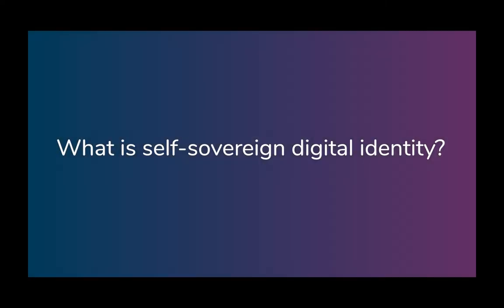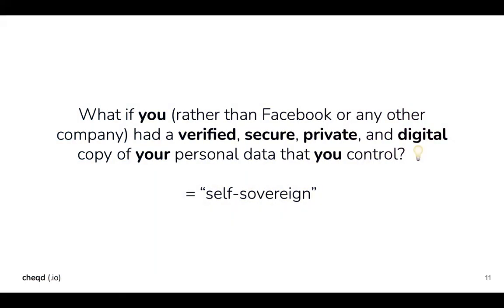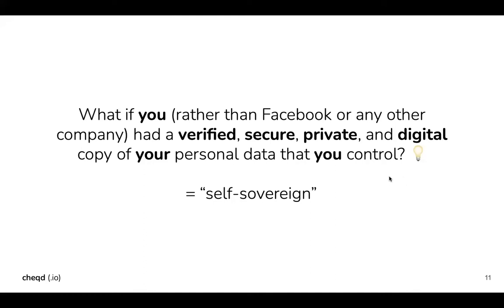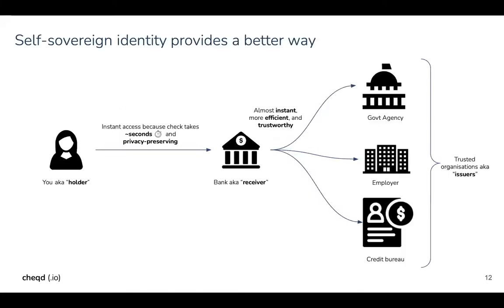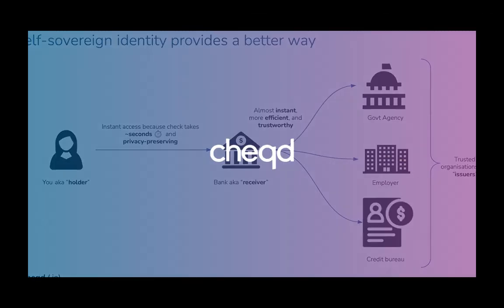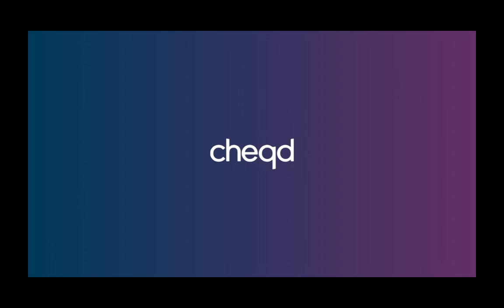What is self-sovereign digital identity?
What if you had a verified, secure, private, and digital copy of your personal data that you control?

Join our rapidly growing Telegram community to stay updated with our most recent news and insights